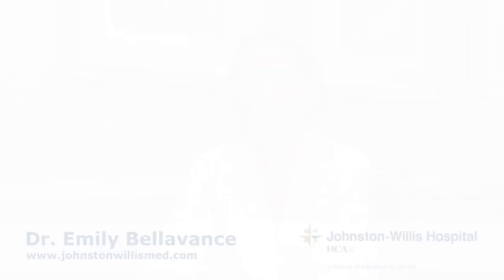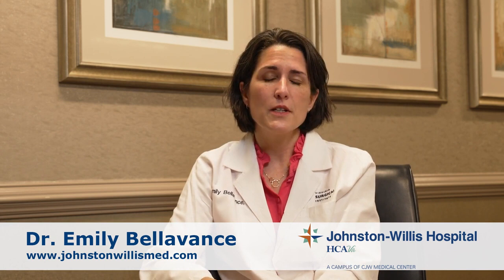Breast Cancer - Surgical Options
When there is a diagnosis of breast cancer, surgical options may be available. Johnston-Willis Hospital’s surgical oncologist, Dr. Emily Bellavance, outlines what those options may be and how to proceed with treatment.